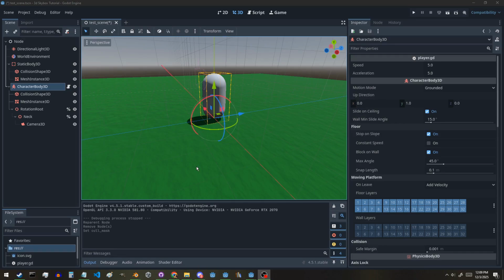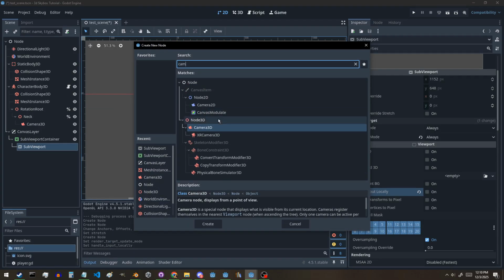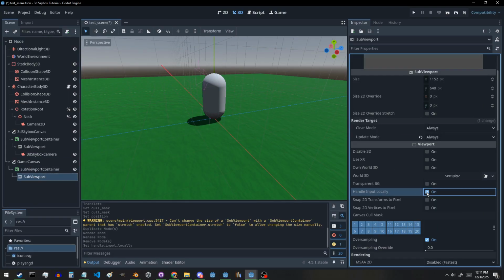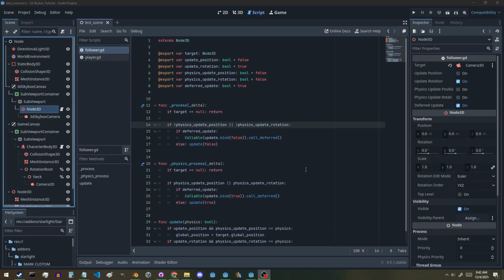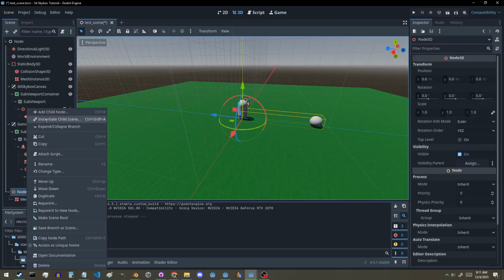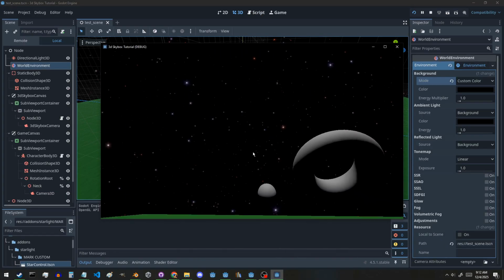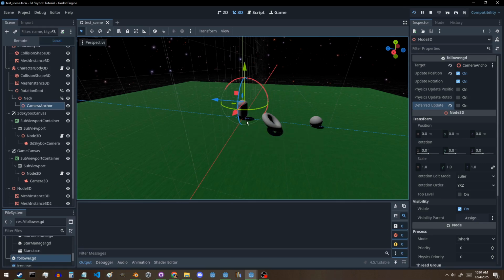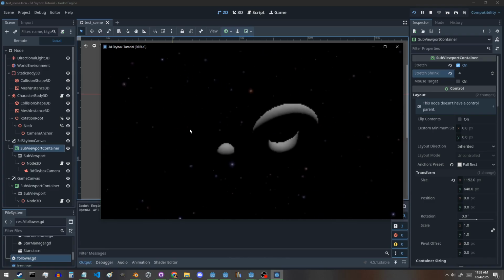How to make a 3D Skybox in Godot!